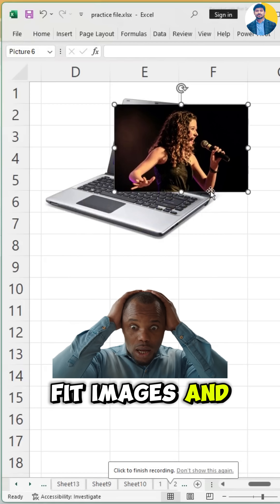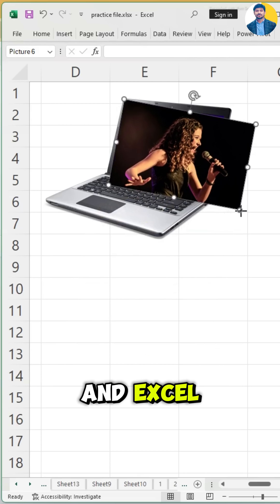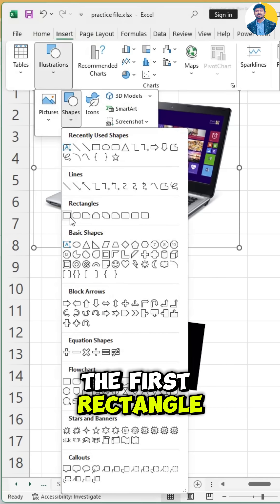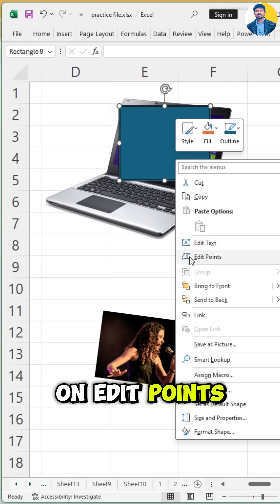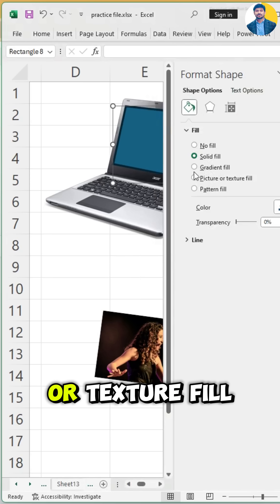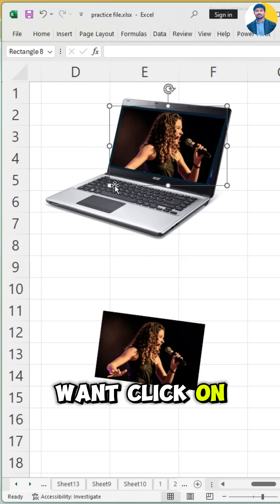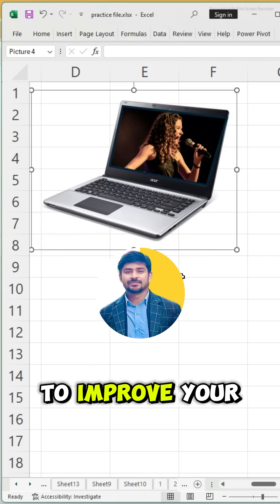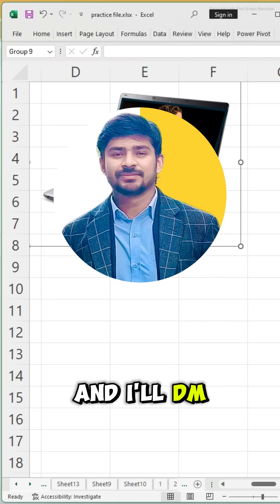Fit Images into Shapes in Excel Like a PRO! 🖼️💡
🎨 Want to fit an image into a shape in Excel? Dragging and resizing won’t work—but here’s an easy trick!

💡 Follow these steps:
✅ Step 1: Insert a Rectangle (Go to the Insert Tab)
✅ Step 2: Right-click → Click Edit Points → Adjust shape
✅ Step 3: Right-click again → Select Format Shape
✅ Step 4: Change Solid Fill to Picture or Texture Fill
✅ Step 5: Click Insert, select your image, and it auto-fits perfectly!

⚡ Just like that, your image is seamlessly placed into your shape!

📩 Want more Excel hacks? Comment "Excel", and I’ll DM you my 26 Need-to-Know Excel Shortcuts Cheat Sheet!

What about your opinions? tell me in comment.

About this Queries: